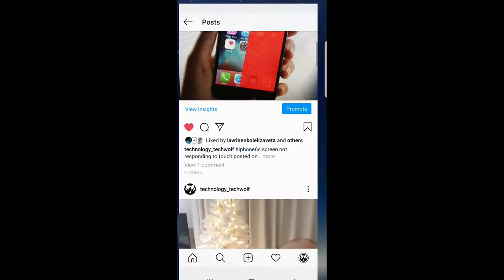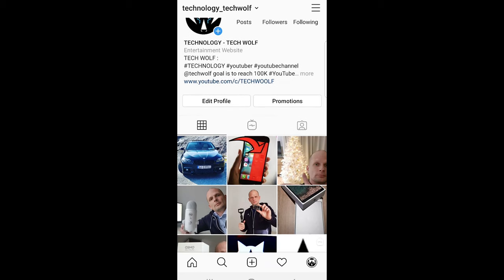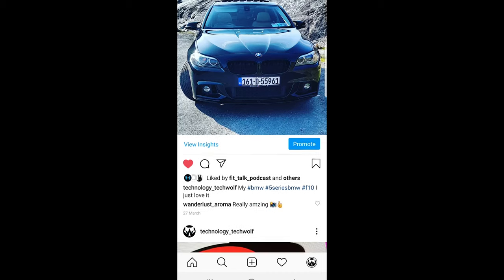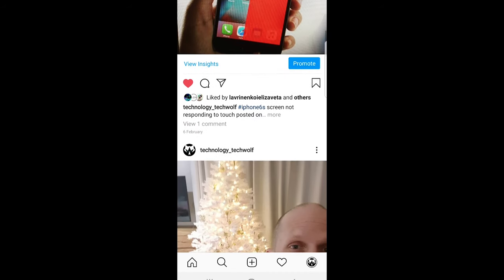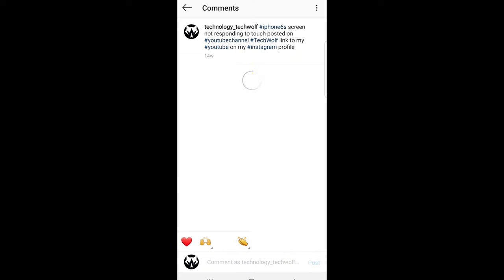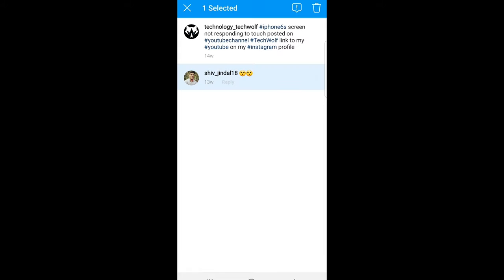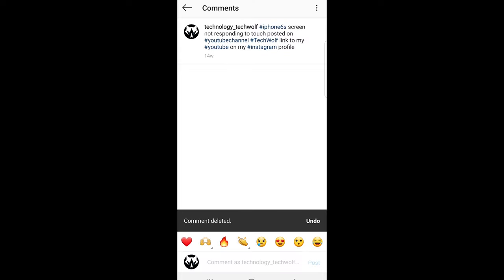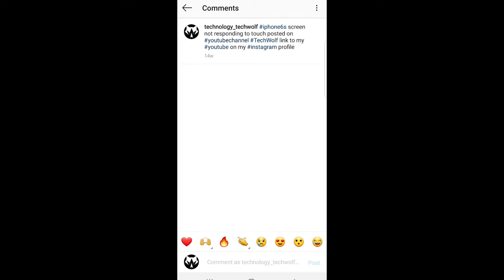HOW TO DELETE INSTAGRAM COMMENTS